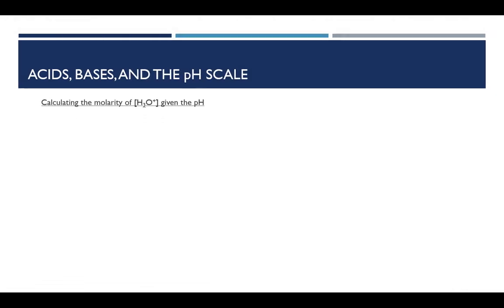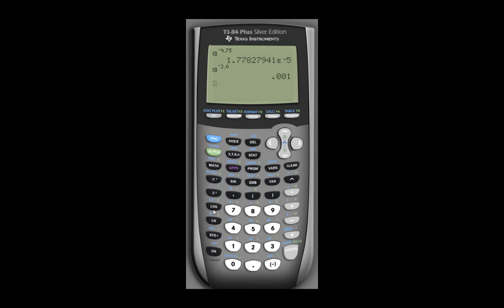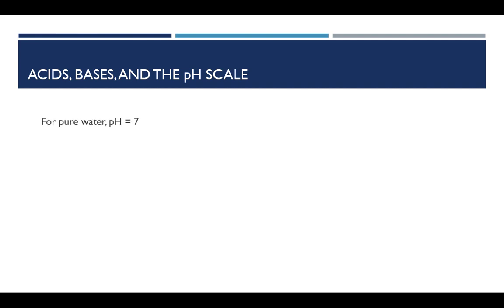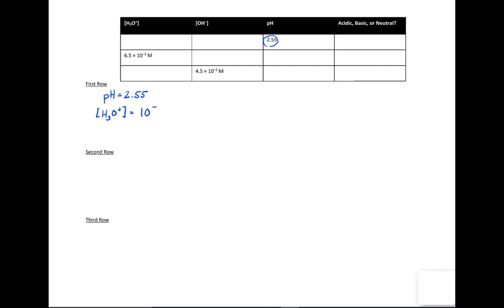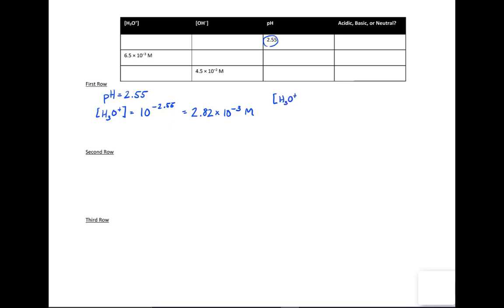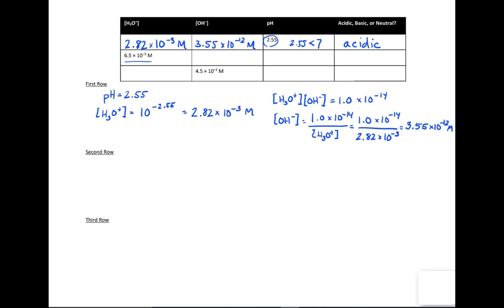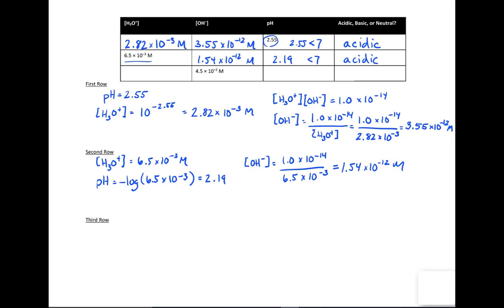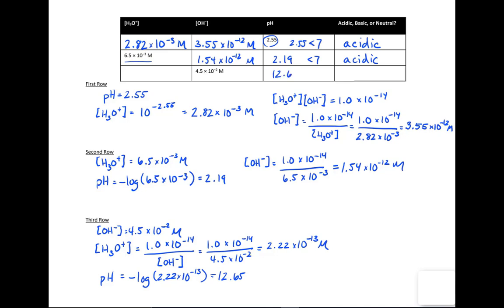Chemistry 110, Experiment 12 -- Video 2: More on Acid/Base Calculations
Experiment 12, Video Two focuses on Acid/Base calculations involving the molarity of hydronium ions (protons), hydroxide ions, and pH.